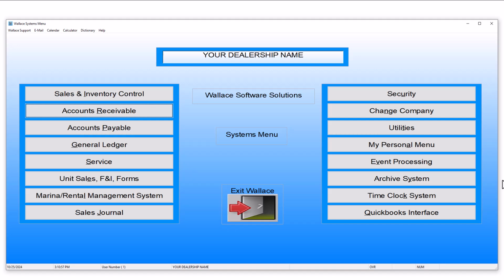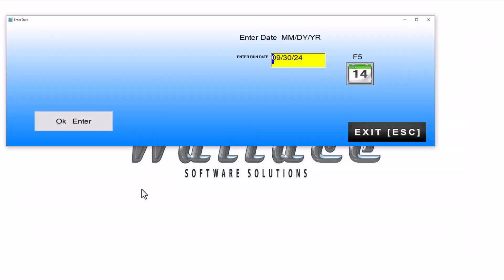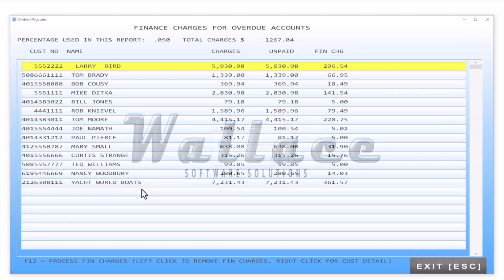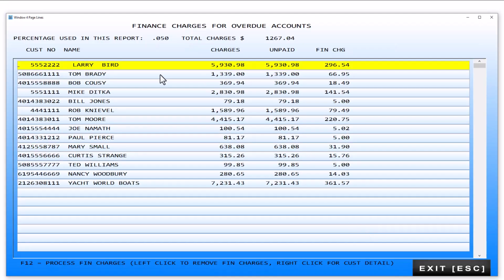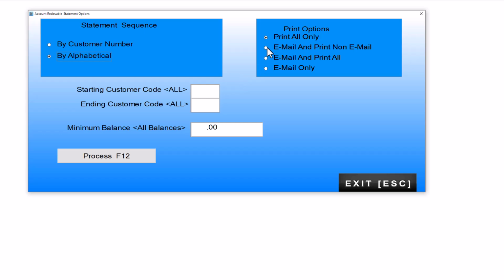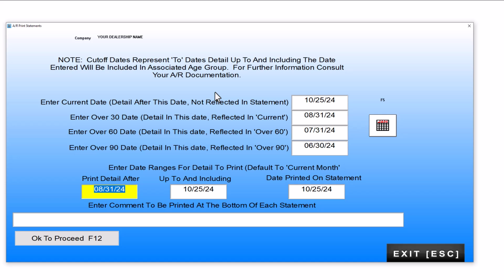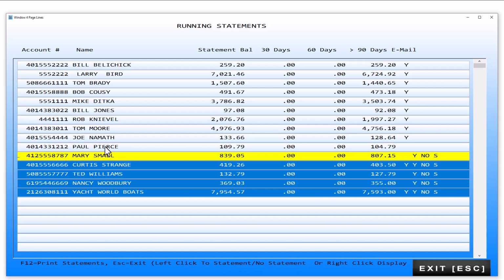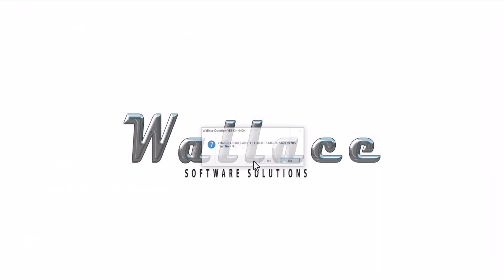Accounts Receivable Statements